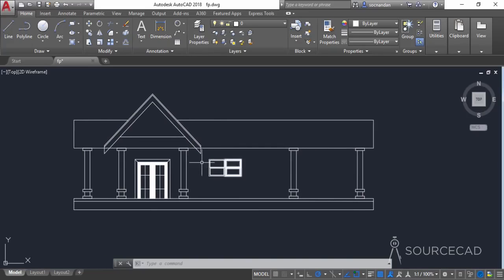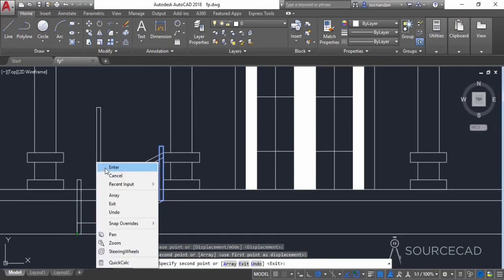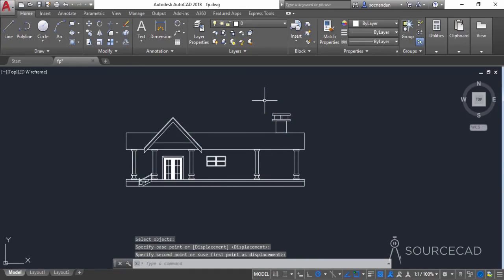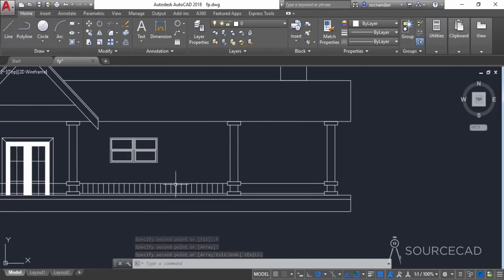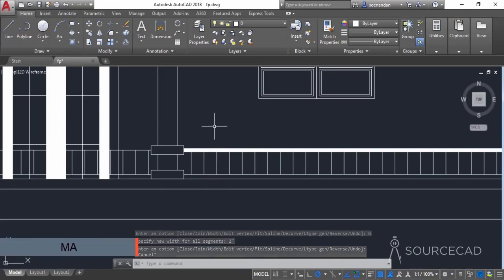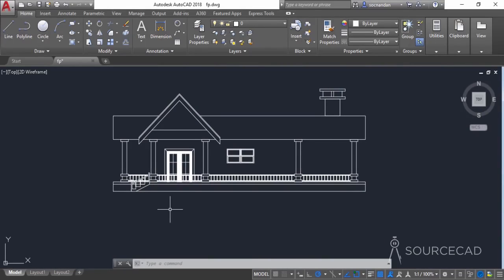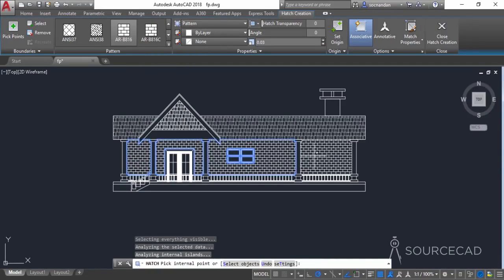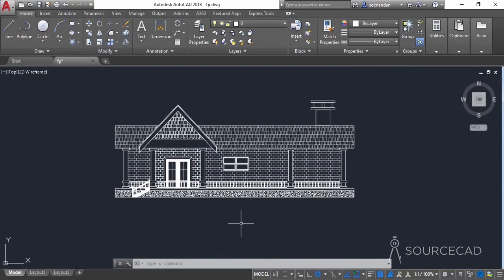19CIVL49 Module 3 (Exp 9,10&11) Making elevation view from floor plan Bonus part 2 of 2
Develop a Plan, Elevation and section for a residential building
Develop a Plan, Elevation and section for a Office building
Develop a Plan, Elevation and section for a G+1 residential building